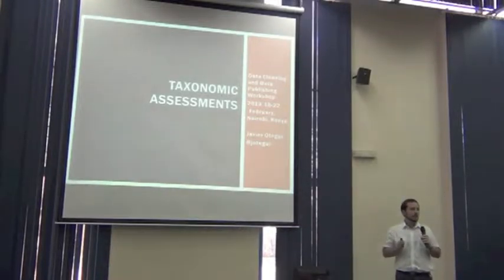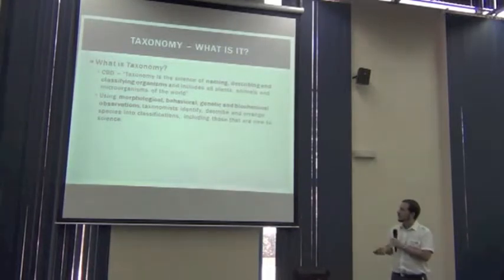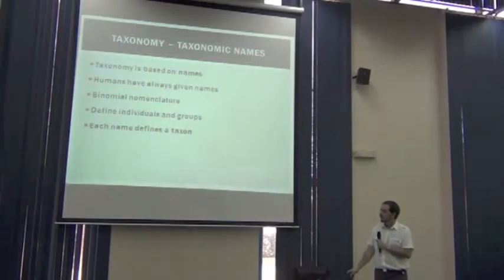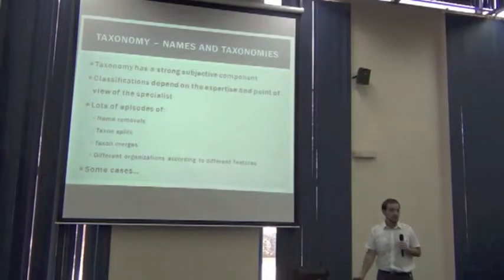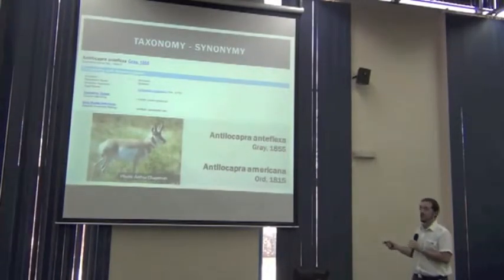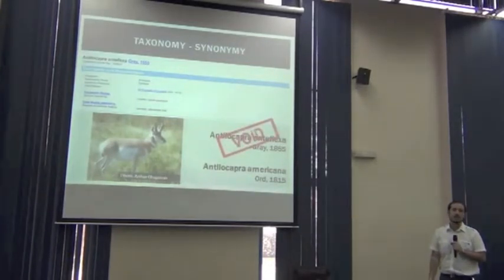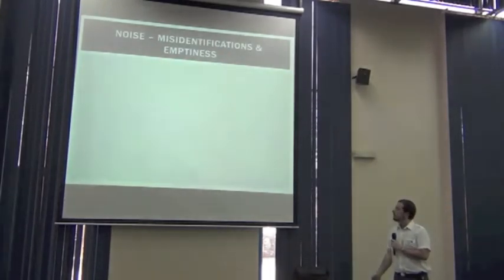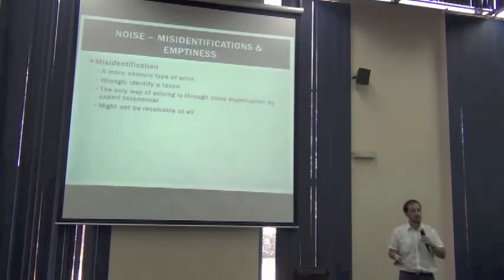BITC / DCDP - 41 - Taxonomic Assessments - 1